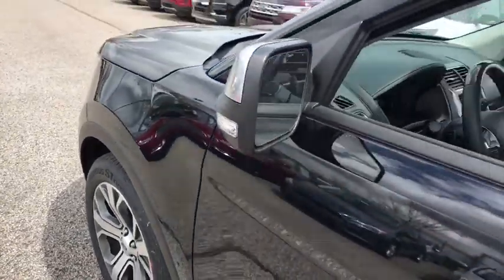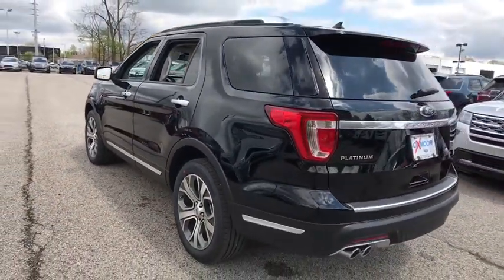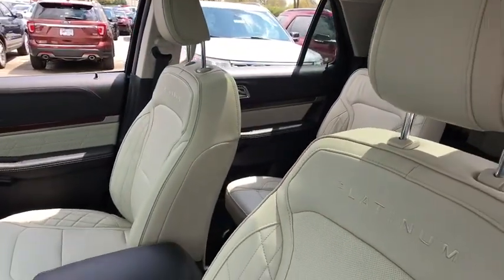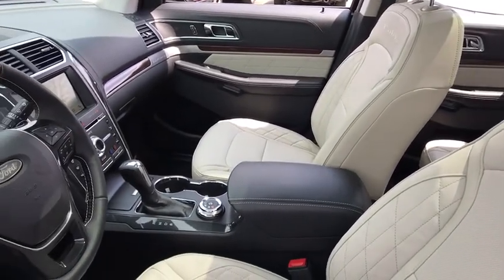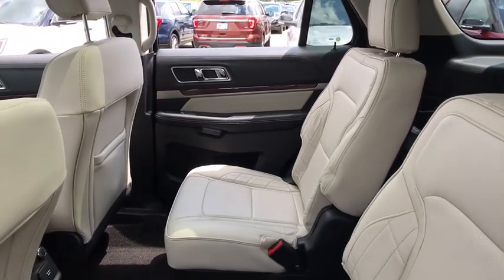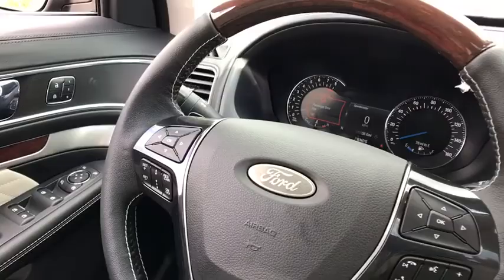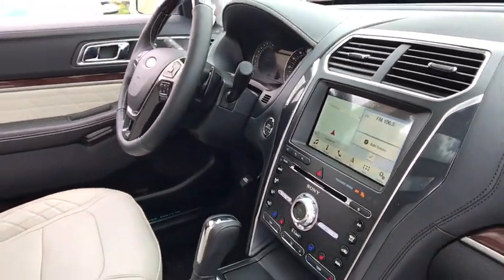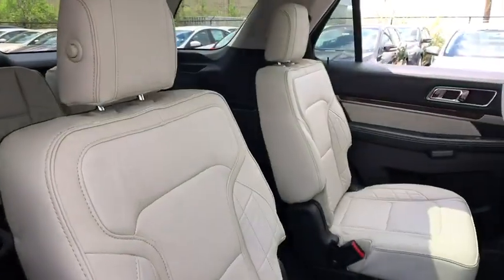2018 Ford Explorer Louisville, Lexington, Elizabethtown, KY New Albany, IN Jeffersonville, IN 38071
Shadow Black N 2018 Ford Explorer available at Oxmoor Ford in Louisville, Kentucky. Servicing the Lexington, Elizabethtown, KY New Albany, IN Jeffersonville, IN area.

Oxmoor Ford
100 Oxmoor Ln

2018 Ford Explorer Shadow Black Factory MSRP: $56,345 $6,951 off MSRP! Platinum AWD, Equipment Group 600A, Front & Second Row Floor Liners, Wheels: 20 Premium Painted Machined Aluminum. Price includes: $500 - Farm Bureau Association eCertificate Offer. Exp. 01/02/2019, $1,000 - Ford Credit Retail Bonus Customer Cash. Exp. 07/09/2018, $2,000 - Retail Customer Cash. Exp. 07/09/2018